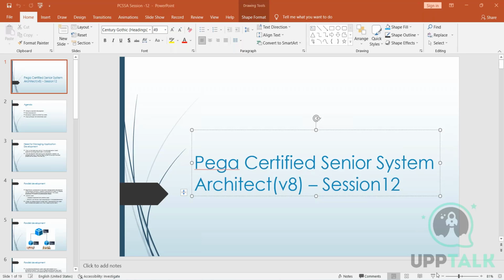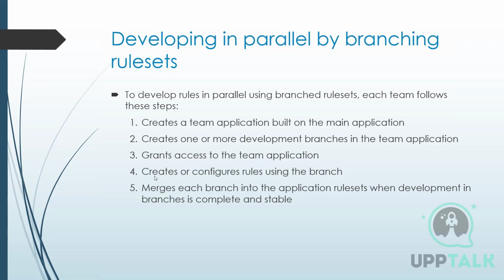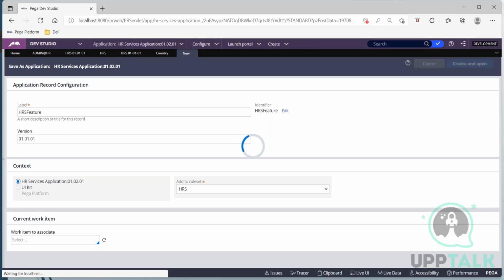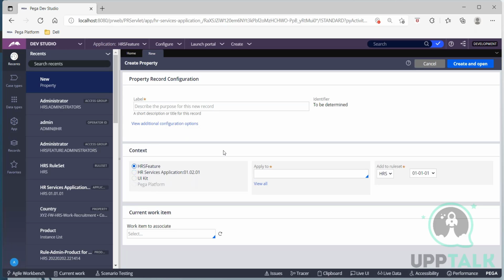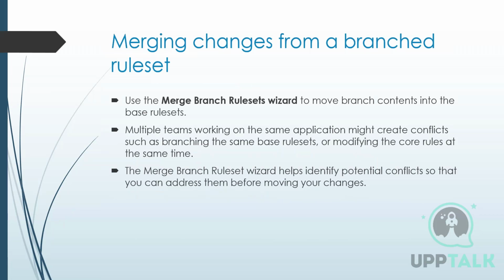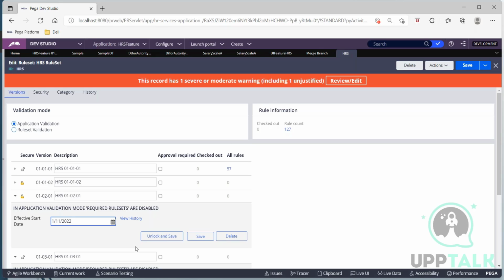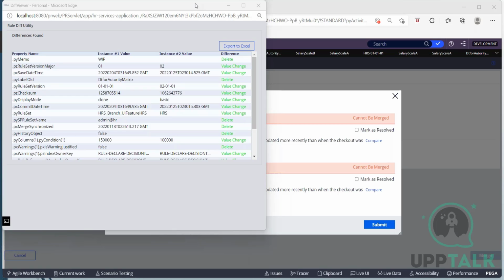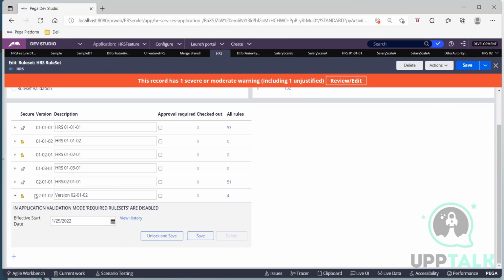Pega CSSA Course | Pega CSSA Tutorial for Beginners | Upptalk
The Pega CSSA Course is divided into modules which makes it easy for the learners to follow and understand. The course is designed by experts in the field and is regularly updated to keep pace with the latest trends. In this tutorial video you will learn about Parallel Development.